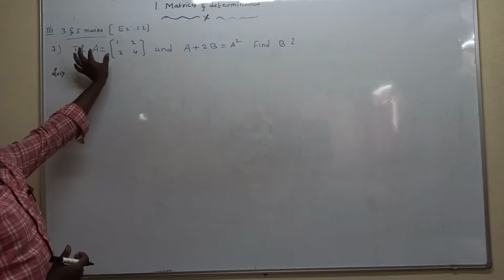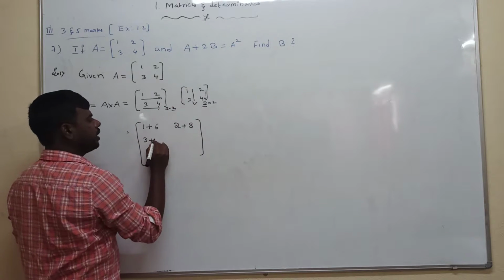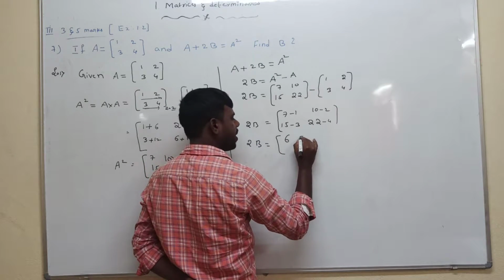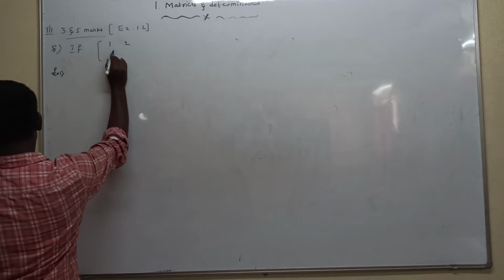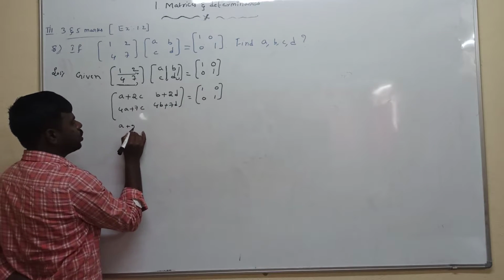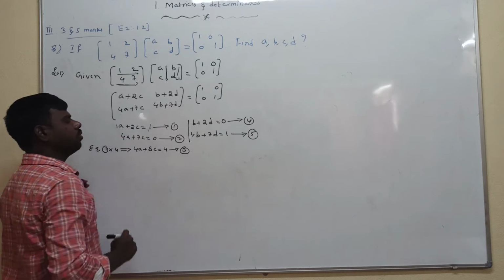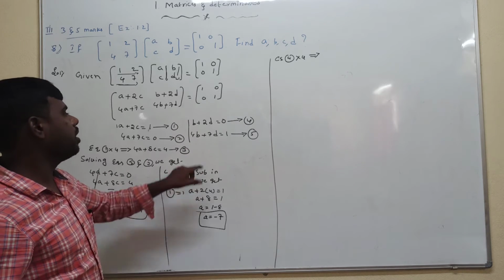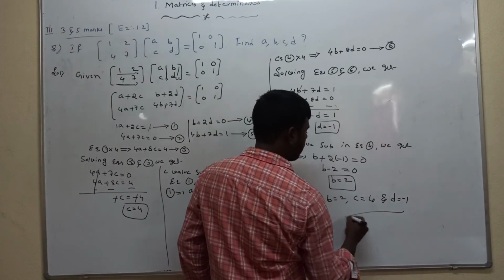1.Matrices and determination (19/5/21)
Ex 1.2
Iii 3 m and 5M( Q no  7 to 8)